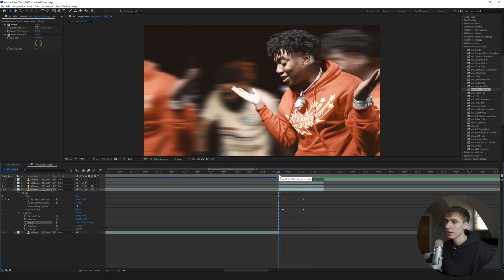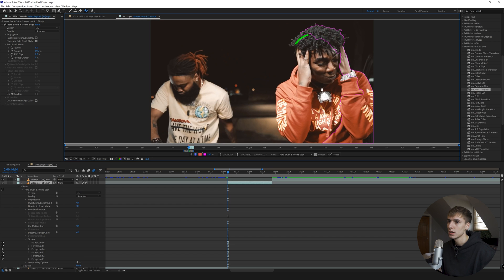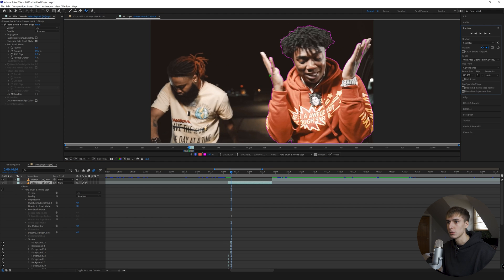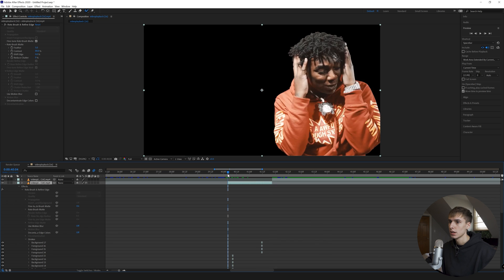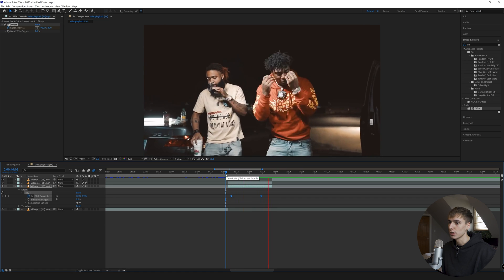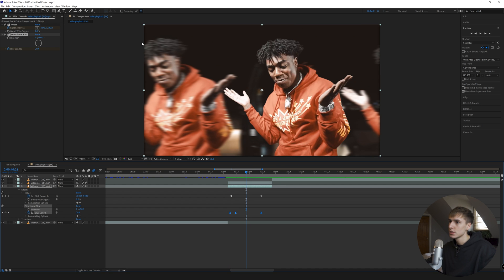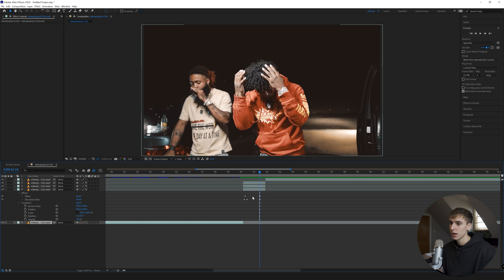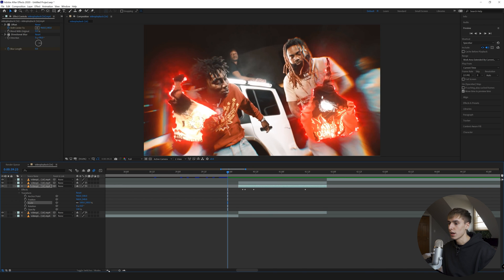SMOOTH WHIP/SLIDE MUSIC VIDEO TRANSITION | FREDO BANG EFFECT [AFTER EFFECTS]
Want this effect as a DRAG & DROP PRESET?

In today's adobe after effects tutorial we go over this smooth whip/slide transition done in after effects using rotobrush 2. This effect was done in the Fredo Bang - Big Steppa Feat. Sada Baby (Official Video).

Also the "big steppa" video was edited by Wilko he watches the channel forgot to mention it in the video but go give him a follow on Instagram

TIMESTAMPS:
0:00 - INTRO
1:05 - Rotobrush 2.0
4:05 - SILDE/WHIP TRANSITION
8:09 - OUTRO